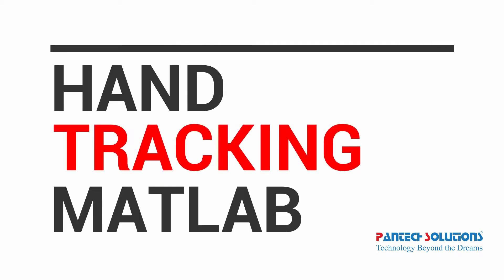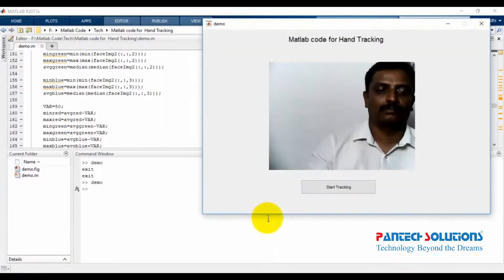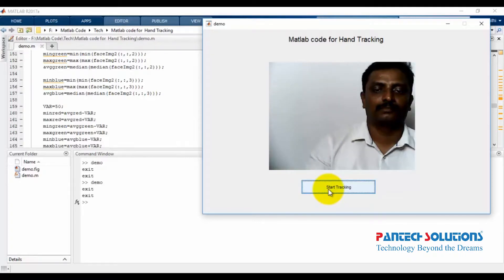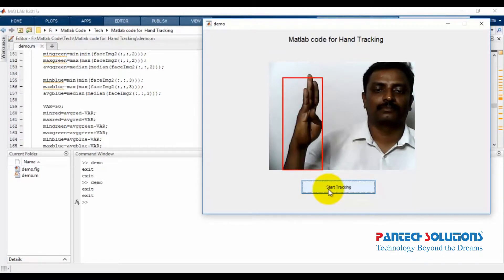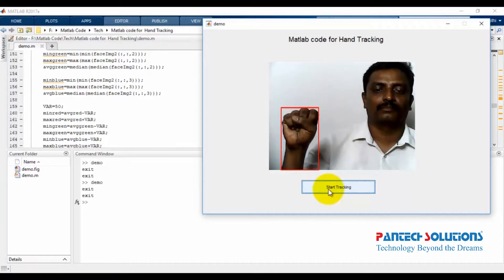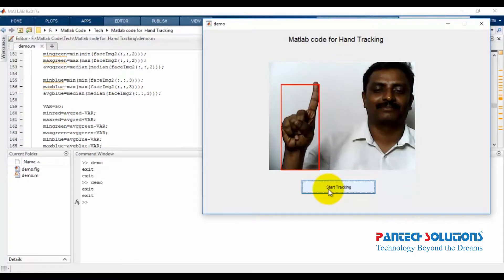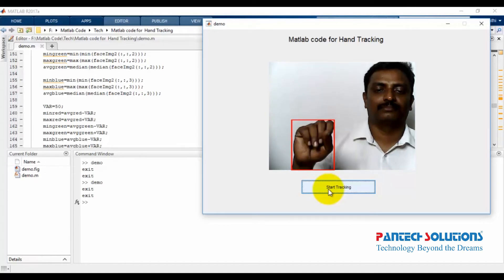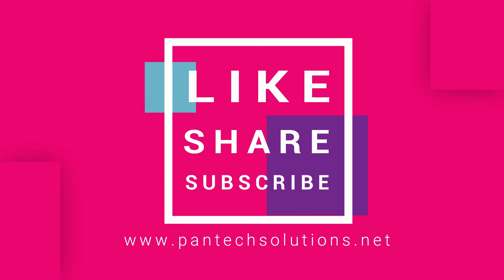Hand Tracking using MATLAB